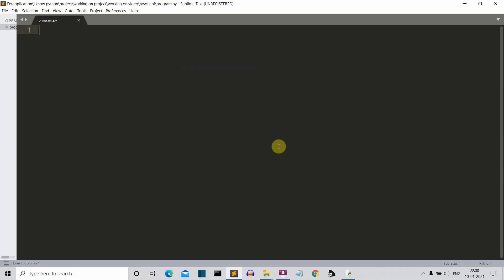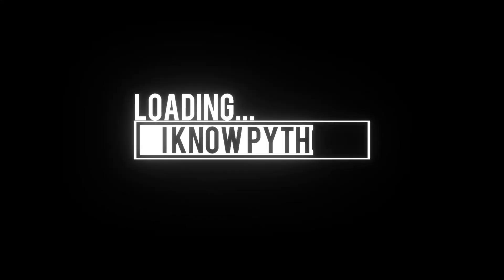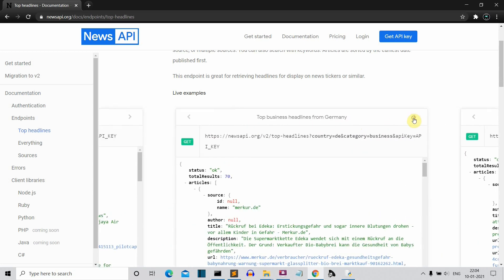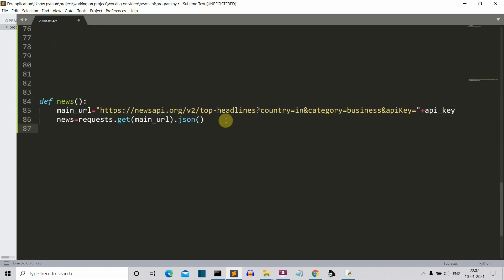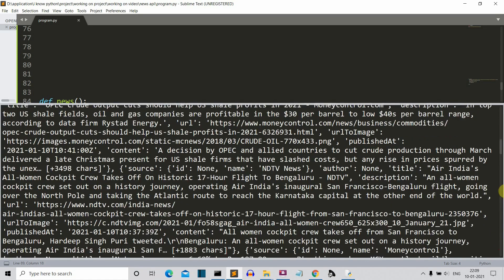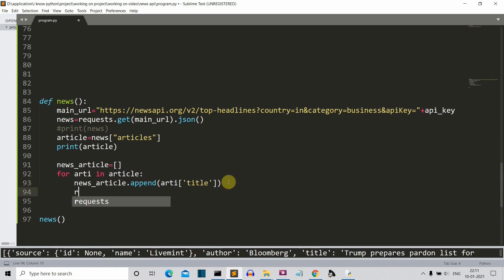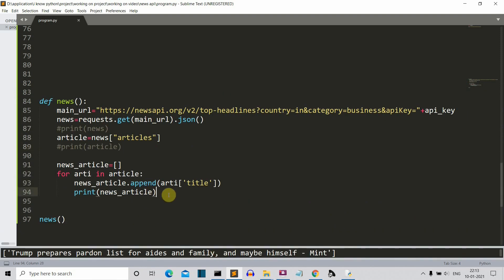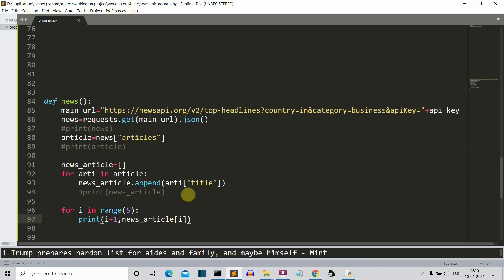Display latest news using python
In this video i will show you how to display the latest news using python we will be using news API for this

terms related to video :
python projects
Python API project
how to use API in python
short python project